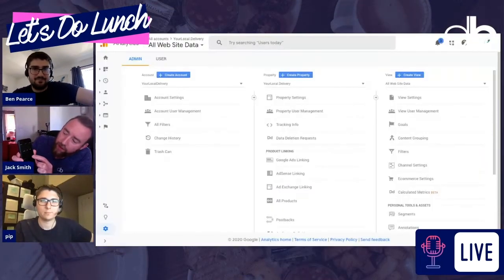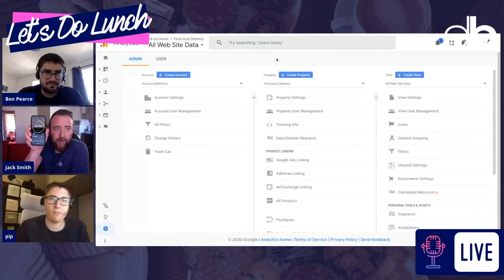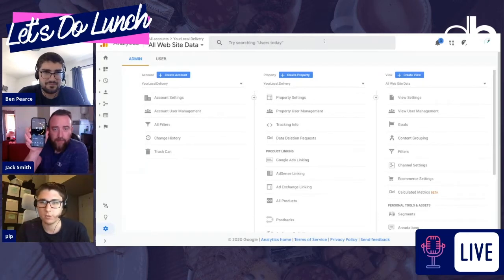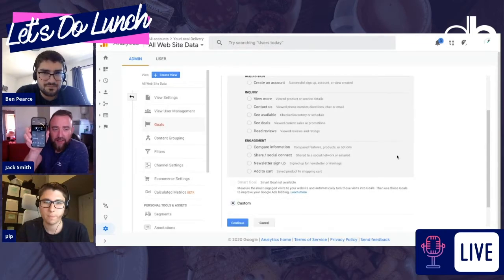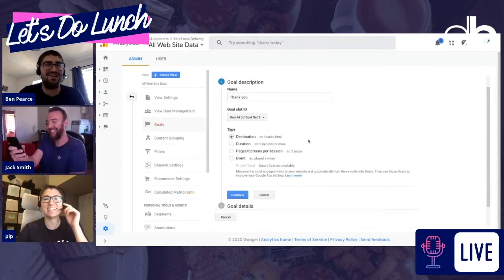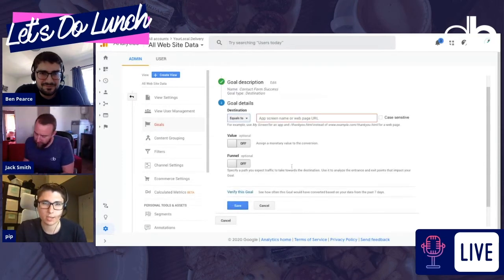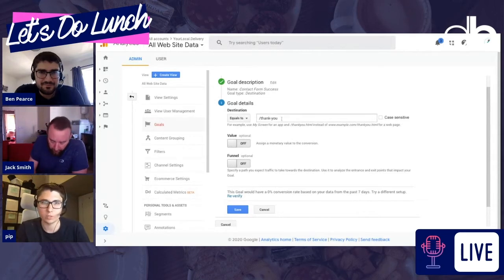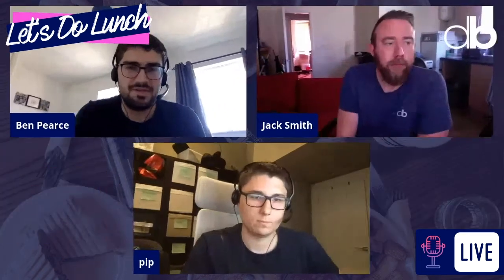How to set up GOALS in Google Analytics! (90SecondTip)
There are so many 'experts' out there recording videos to try and tell you how to develop a marketing strategy.

We don't want to do that. Instead, we want to provide some quick and easy tips to help you smash it, online.

In this video catch digitalbeans MD Piperis demonstrating how to set up goals in GoogleAnalytics. Why are goals handy? They can track to see if a particular area of your website is performing. It doesn't matter if you are spending money on GoogleAds, goals can track organic traffic too.